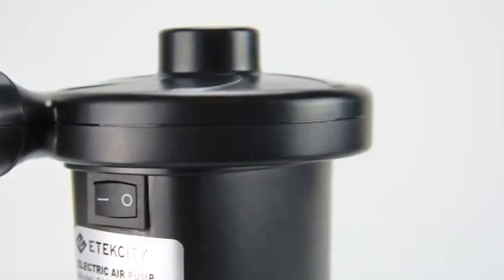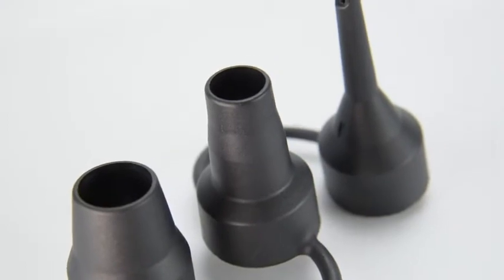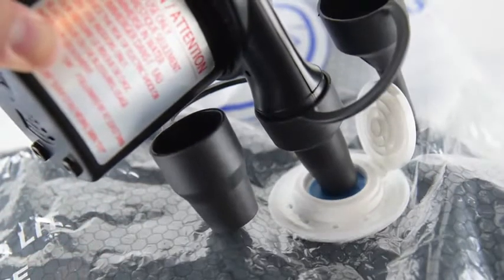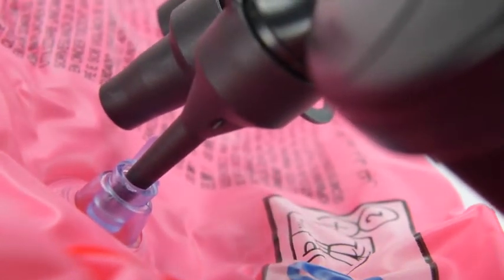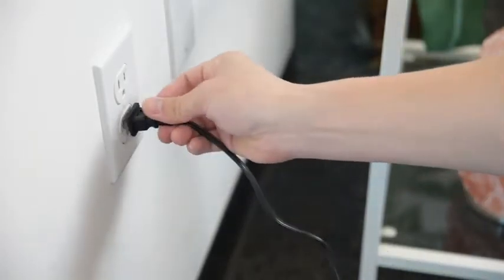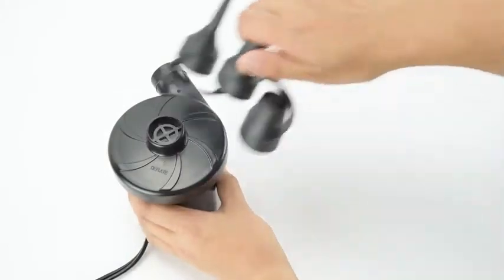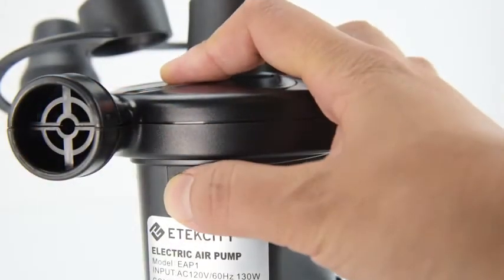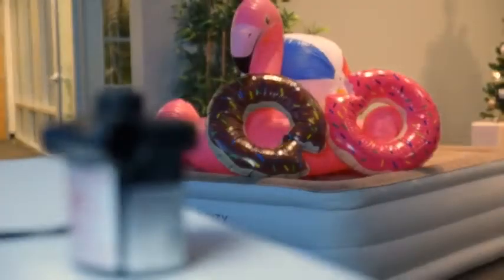Etekcity Electric Air Pump Air Mattress Portable Pump for Inflatables Couch Reviews.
Etekcity Electric Air Pump Air Mattress Portable Pump for Inflatables Couch, Pool Floats, Blow up Pool Raft Bed Boat Toy,Quick-Fill AC Inflator Deflator.
Getting This Product
Product Description:
HIGH-QUALITY PERFORMANCE: Quick-fill and High Pressure Design of this portable electric air pump for faster and efficient inflatable experience; rated power 130W and 0. 55 PSI (3800 Pa), higher than most hand pumps on the market; Fill queen-size and king-size air mattresses in half the time this inflator takes with traditional hand pumps
INTERLOCKING NOZZLES: The air mattress pump’s various sizes of nozzles can fit most inflatables you need to inflate or deflate; The portable pump’s nozzles stay lock-secured on the electric air pump during use; Works well with air mattresses, pools, rafts, sofas, bathtub, water beds, boat, pool toys, swimming rings etc.
COMPACT & LIGHTWEIGHT: Our high pressure AC air pump is convenient to pack and transport; Our quick inflatable air pump is easily stored for next use; The small size of this electric pump will spare more room for you; Electric air mattress pump is portable for operation independently by one person
LOW NOISE: This airbed pump uses an advanced wheel design and high-quality metal impellers, which greatly reduces its noise in operation; Great for last-minute mattress set-up when others nearby are already resting